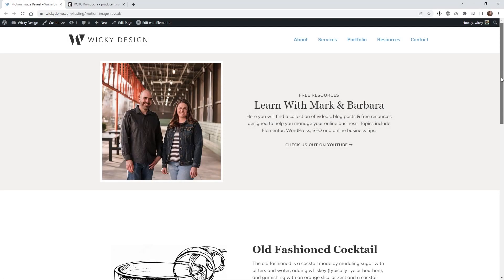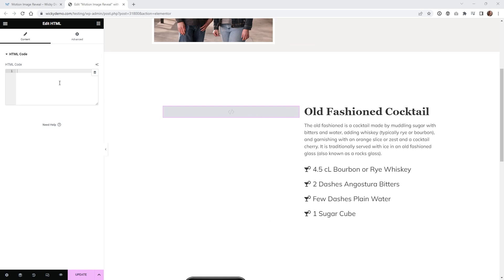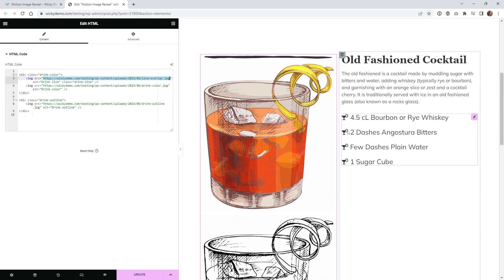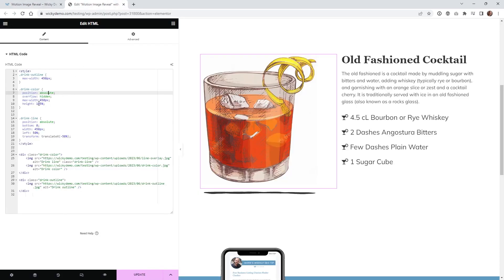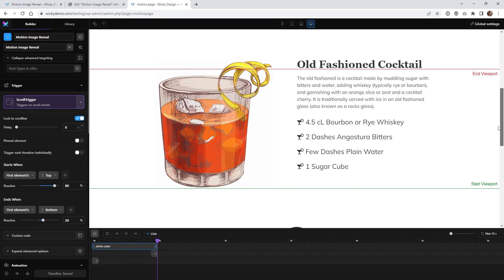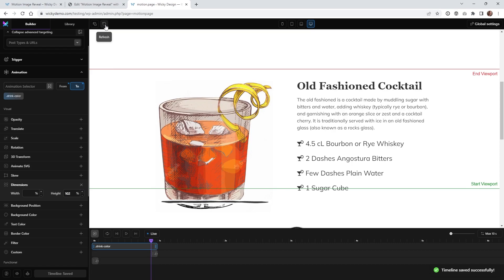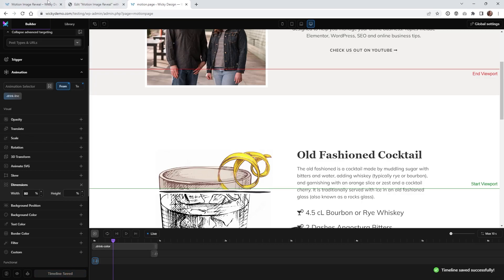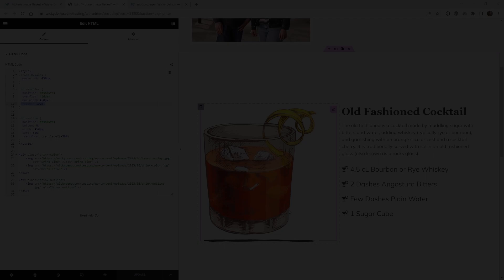Image Reveal Effect on Scroll (Motion.page)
In this Motion.page tutorial I will show you how to do this cool image reveal effect when scrolling down the page.

and thought I would try to recreate the bottle image reveal effect using Motion.page.

Timestamps:
0:00 Introduction
0:34 Gather Image Assets
1:14 Add HTML and CSS
4:51 Motion.page Tutorial